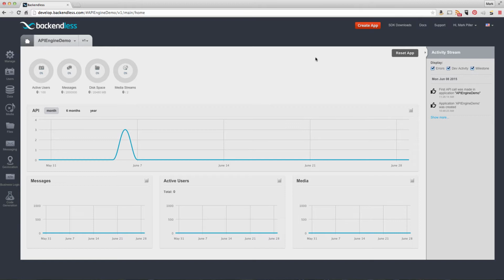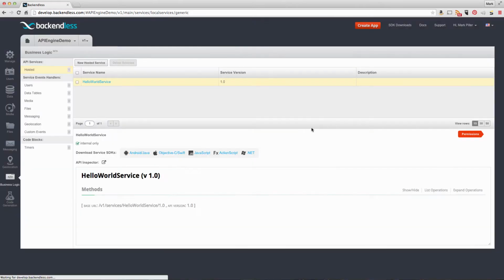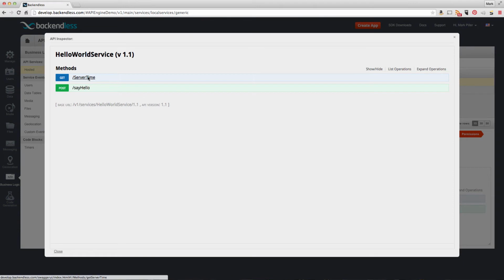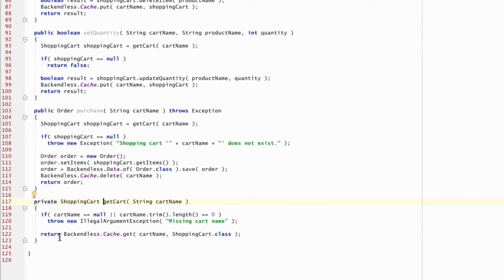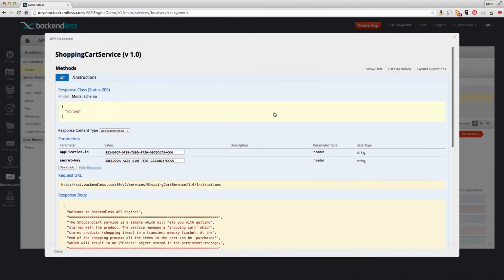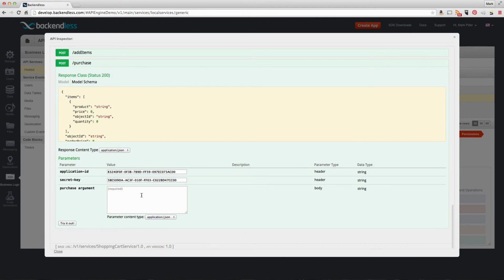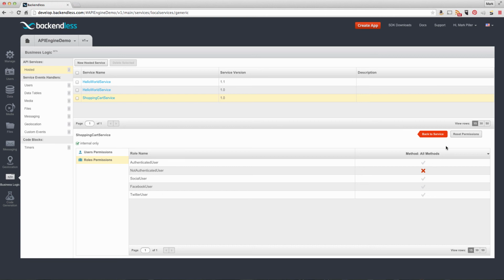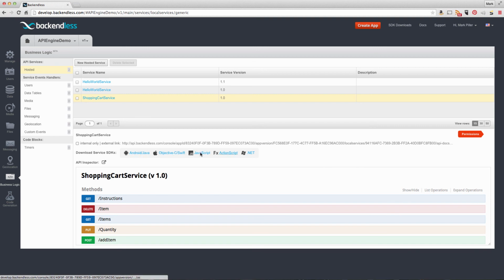Part 2: Backendless API Engine Demo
This video demonstrates the functionality of Backendless API Engine. You will see how to deploy a service, test generated APIs, version the deployed service, assign security permissions and obtain the Swagger API document for the service.